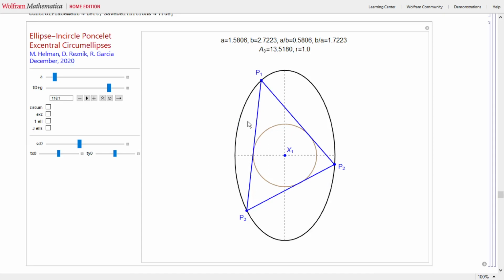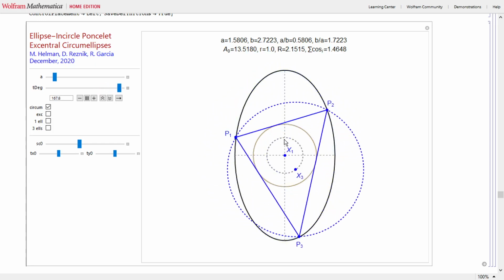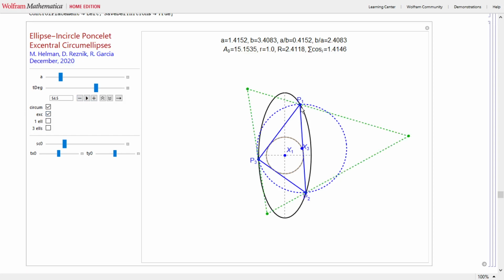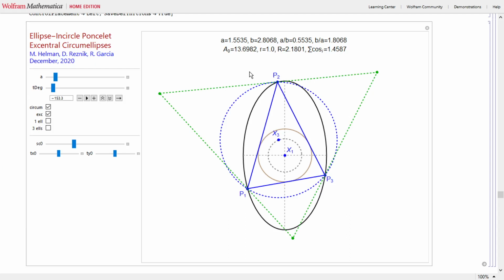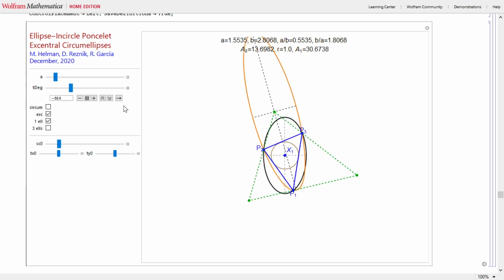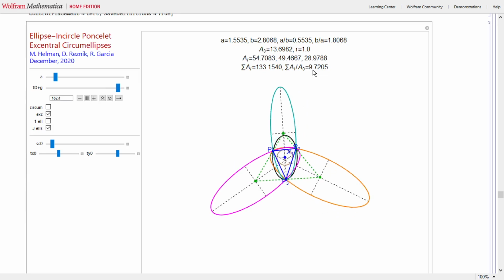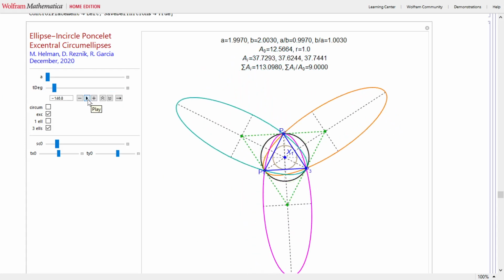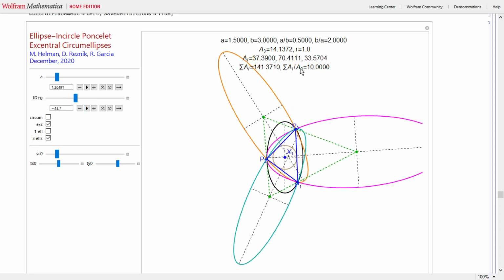Poncelet Propellers I: Ellipse Pair with Incircle, Invariant Total Area of Excentral Circumellipses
Consider the 3-periodic Poncelet family(blue) inscribed in an external ellipse (black) and circumscribed about an internal concentric circle (brown). The excentral triangle (dashed green) is also shown, its vertices are known as the "excenters". The following properties are illustrated:

a) the circumradius of the family is constant, shown before in [1].
b) the sum of areas of the three circumellipses (contain the vertices) centered on the excenters is invariant, though each is variable.
c) This result has been generalized to 3 other concentric Poncelet families [2], namely, for the constant total area property to hold, the 3 circumellipses need to be centered on the vertices of the anticevian triangle wrt to the common center.

[1] D. Reznik, "Between an Ellipse and a Concentric Circle: Poncelet 3-Periodics Identical to Poristic Triangles", YouTube, July 2020.